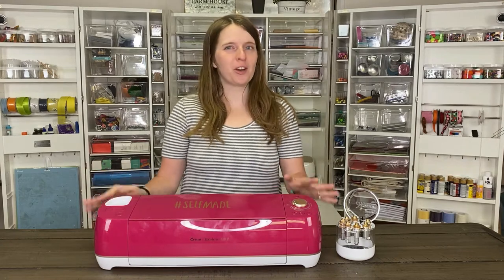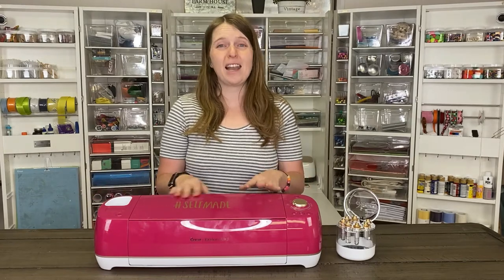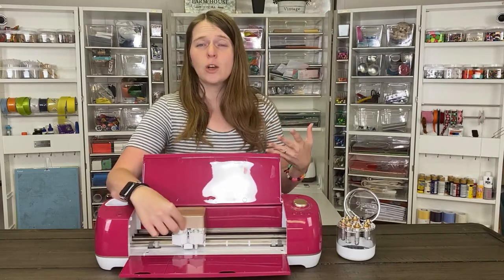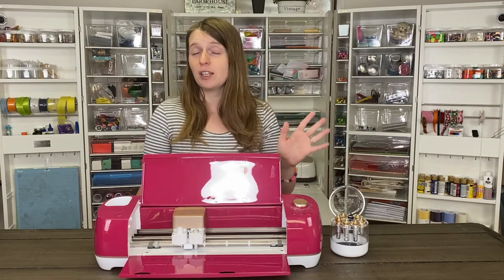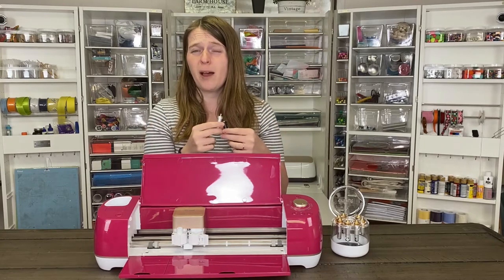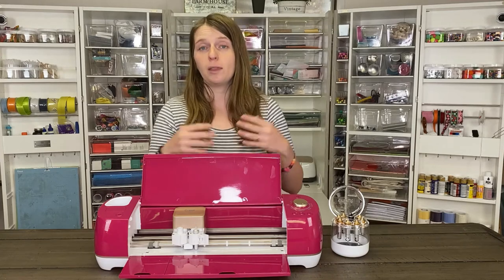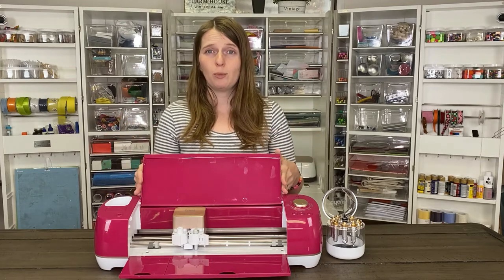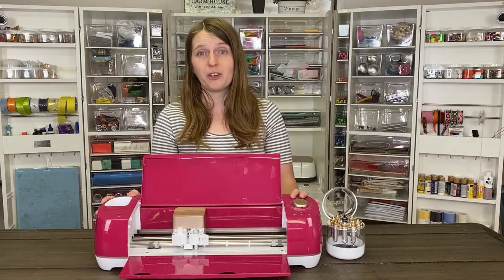Cricut Explore Air 2 for Beginners: Machine Overview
The Cricut Explore Air 2 is a great machine offered by Cricut - it's their mid-line machine that offers a lot of bang for your buck!